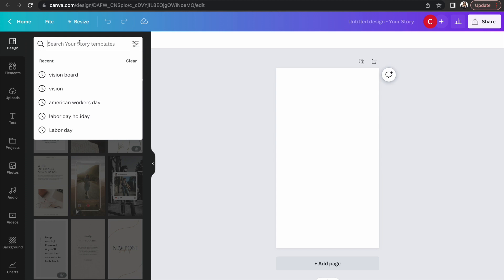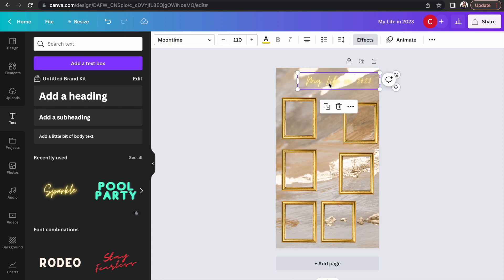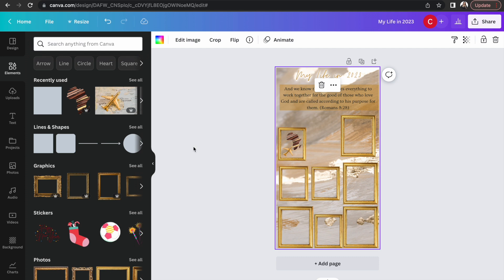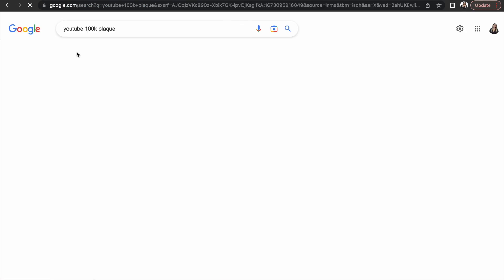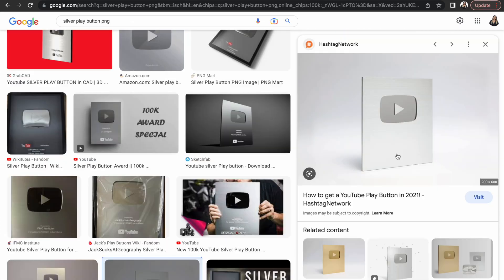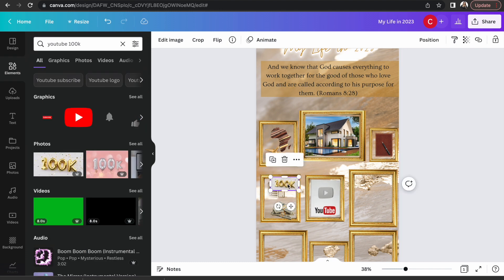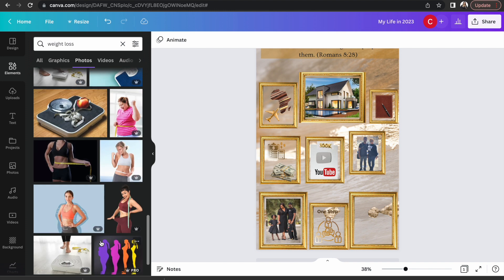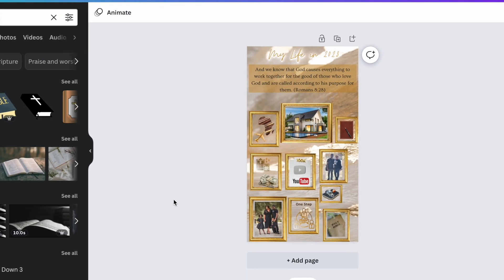Make The Vision Board That Will Change Your Life! | The Right Way to Make. a Vision Board!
Let's create a digital vision board together and turn our dreams into goals and goals into a reality this year!